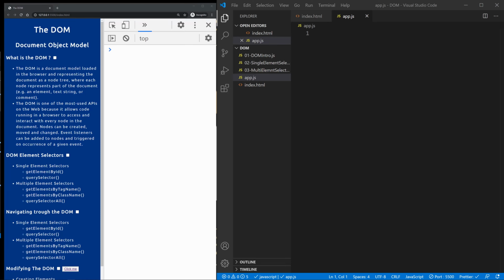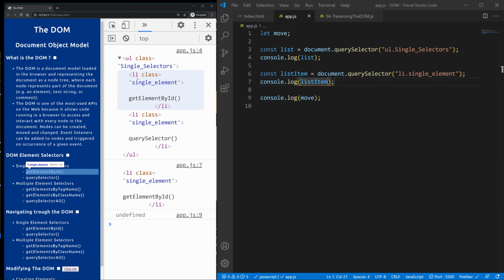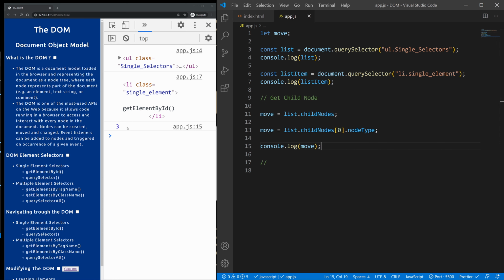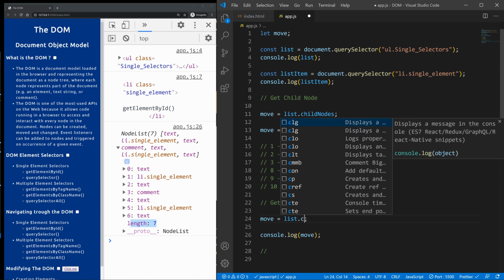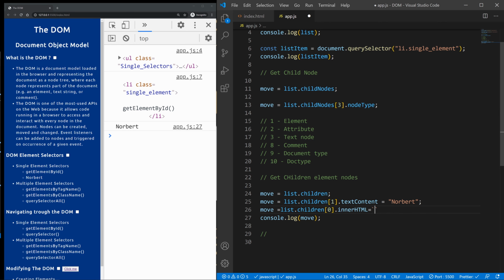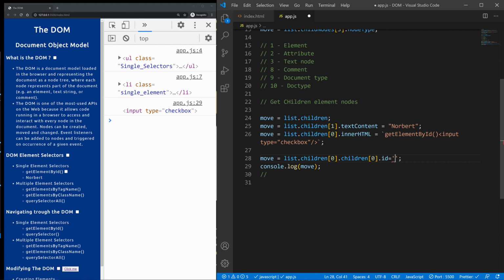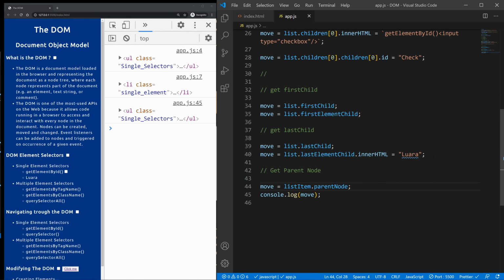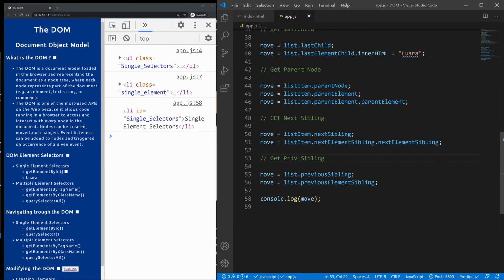JavaScript Traversing the DOM | How to navigate the DOM | Learn JavaScript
In this JavaScript tutorial you are goin to learn how to navigate the DOM also known as traversing the DOM in JavaScript.

Timestamps:
00:00 - Intro
02:00 - How to travers the Document object model